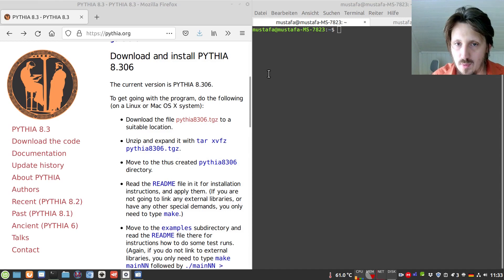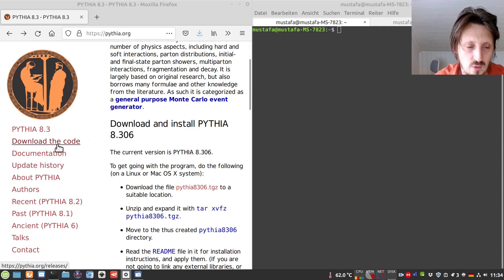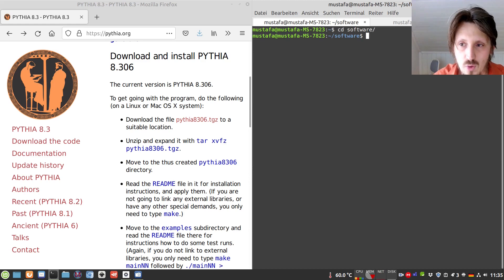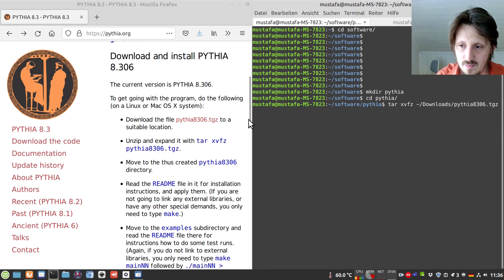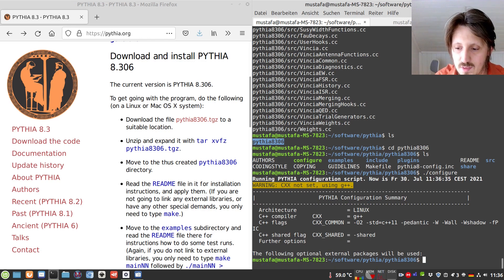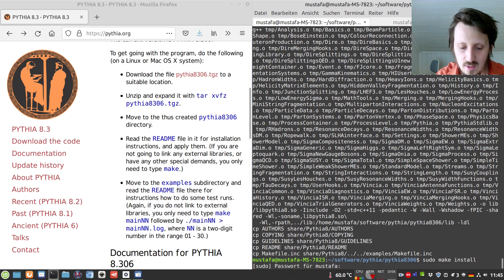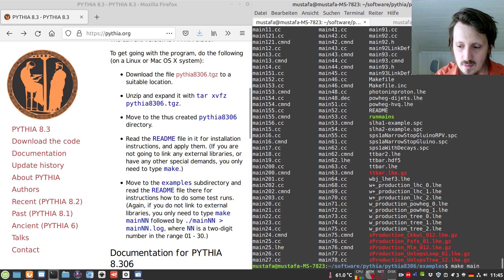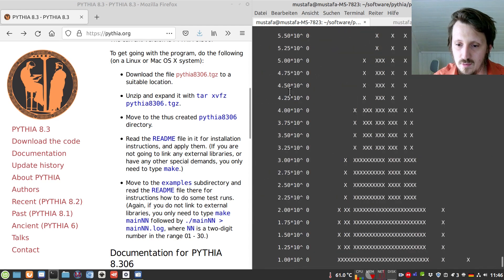Pythia Tutorial 1: Installation & Testing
In this tutorial I am explaining how to install and test Pyhtia 8 on your local machine.

0:00 Intro
0:36 Download
1:50 Compilation
3:56 Testing

Twitter Discord If you are interested in fundamental physics, you can visit my new website project